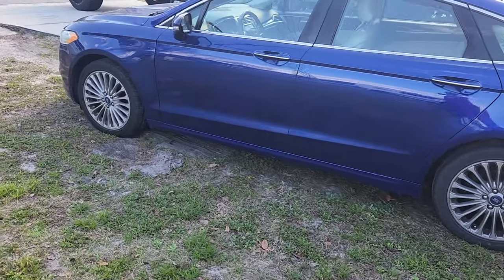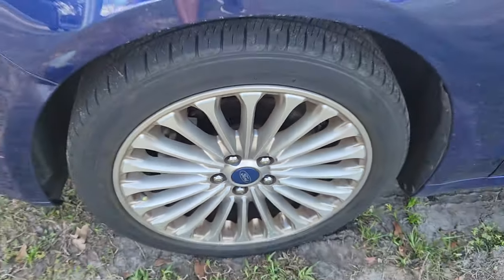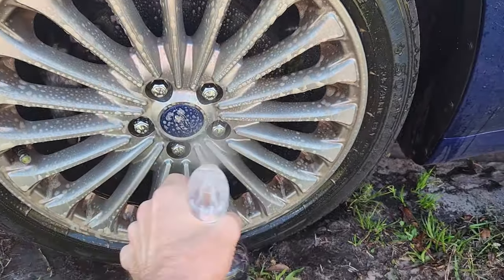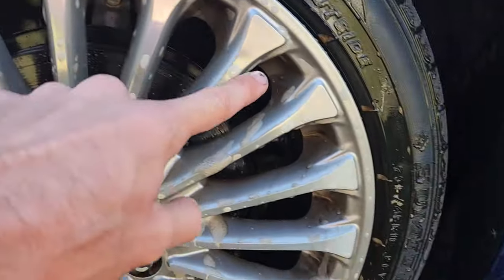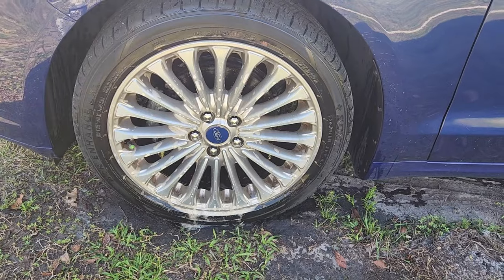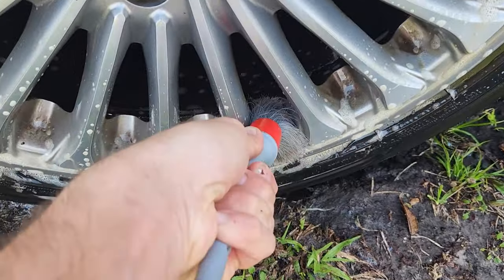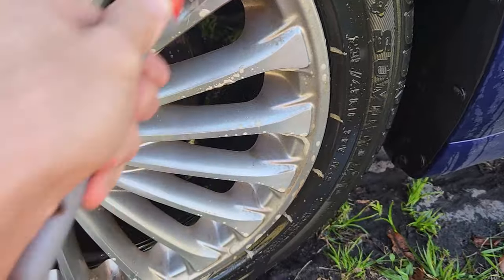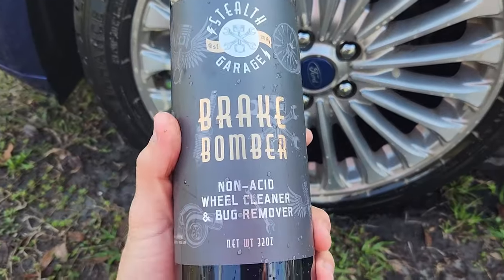BEST wheel cleaner *BRAKE BOMBER* // Ford Fusion Wheel cleaning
-- Order Brake bomber product below! --

Does your car produce a lot of brake dust? Are you wheels a pain to clean? In this video we have demo on the performance of the Brake Bomber wheel cleaner! Super simple and easy to get your wheels clean and looking spotless again with minimal effort and in just minutes! Definitely check out the amazon link above to get yourself some, Thanks!

Equipment used-
Camera:
Go Pro Max 360-
Light weight Carbon mounting pole selfie stick
High speed, triple suction cup mount

Go Pro Hero 9 bundle kit

Editing:
Dell G7 - Laptop, 4k video editing and viewing capable with dedicated graphics card

?sca_ref=5146726.JdbRjLLdyB